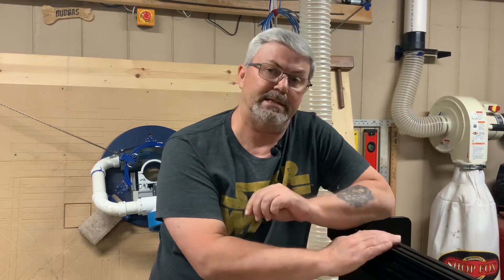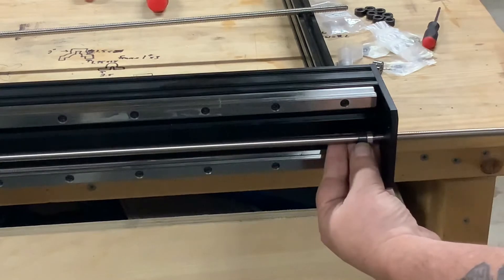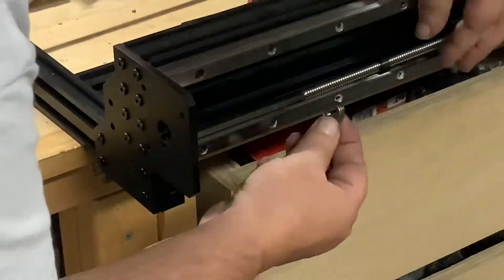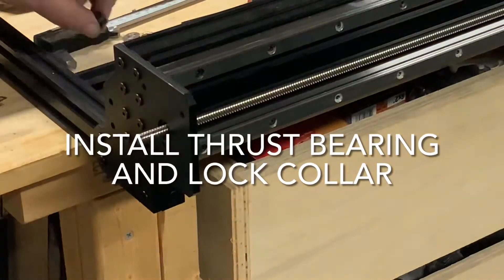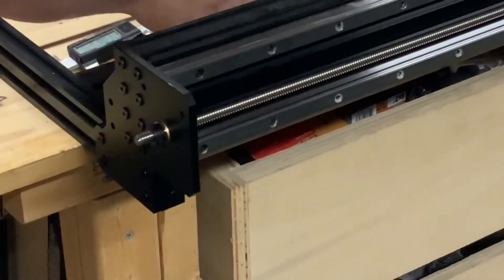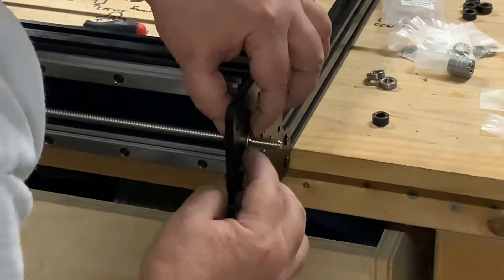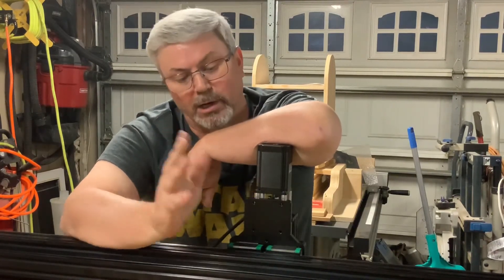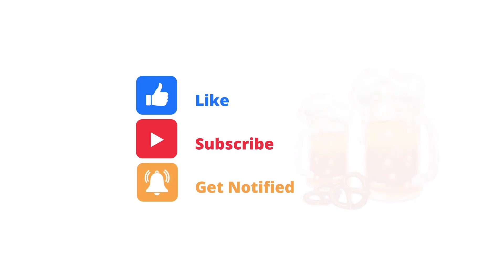Bulkman Queen Bee Pro Build #6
Bulkman 3d Queen Bee Pro build where we install the acme screws and measure for motor coupling installation for a later video